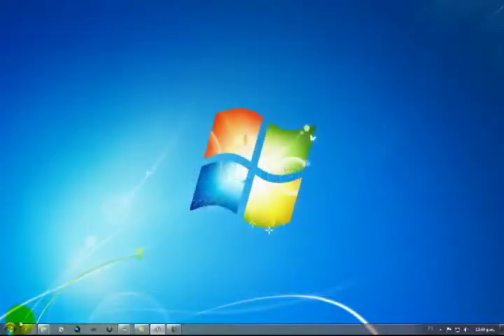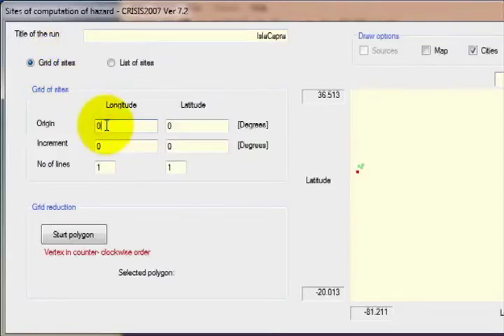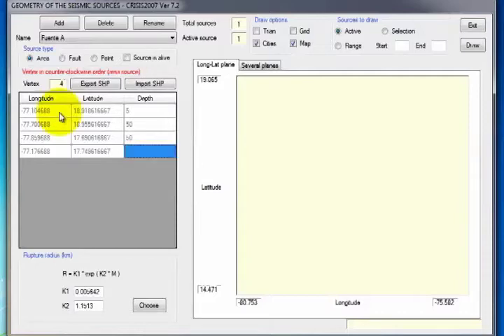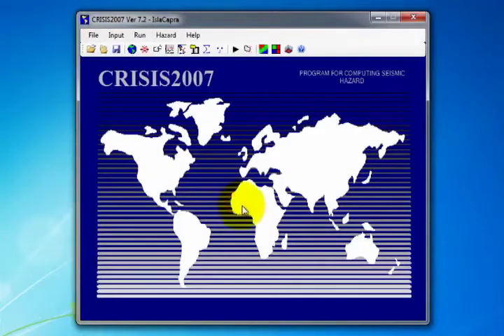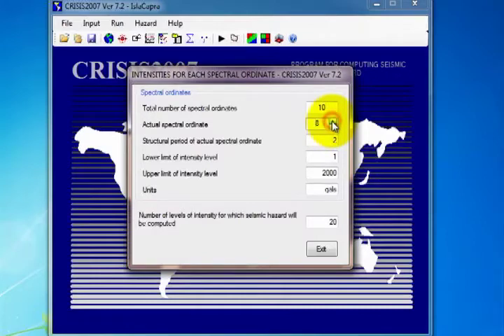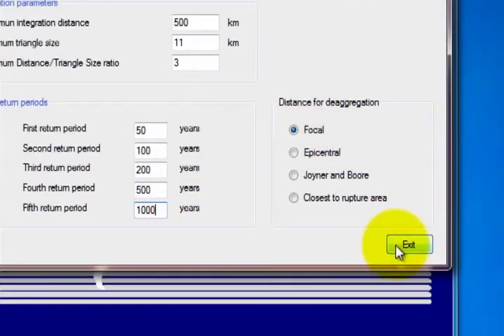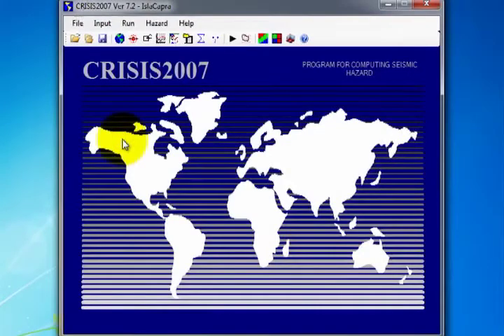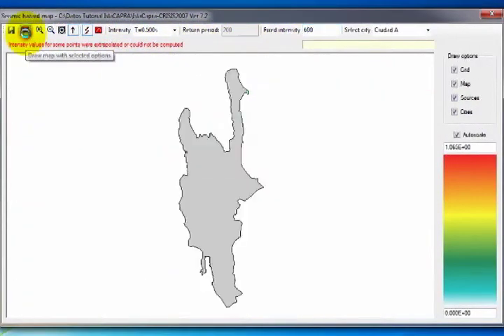Seismic Hazard Video